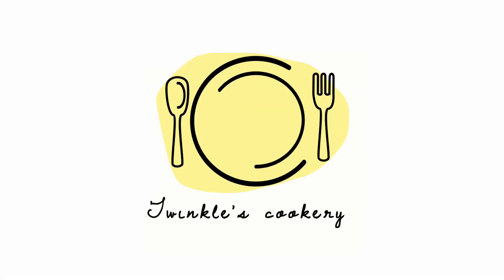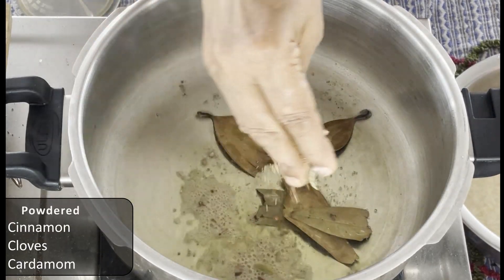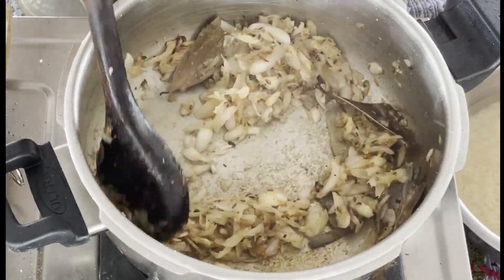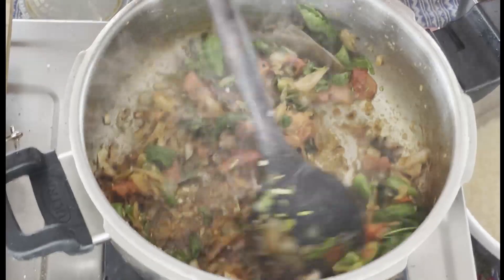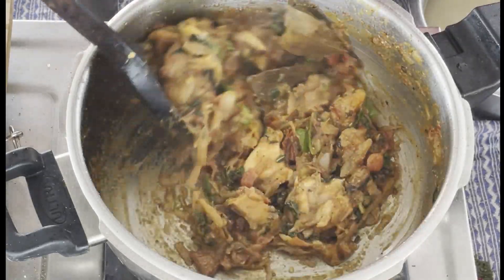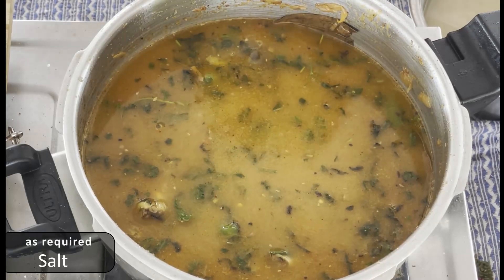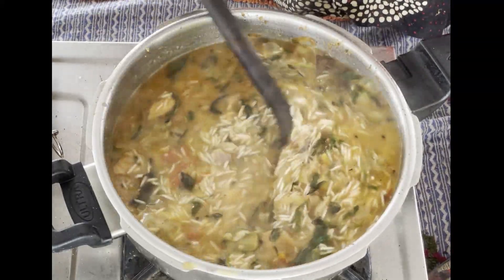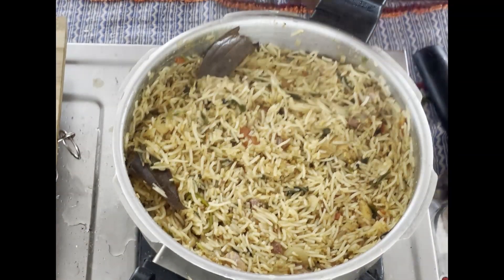Naatukozhi Biriyani | Chicken Biriyani | நாட்டுக்கோழி பிரியாணி | Simple, Easy & Tasty Biriyani !!